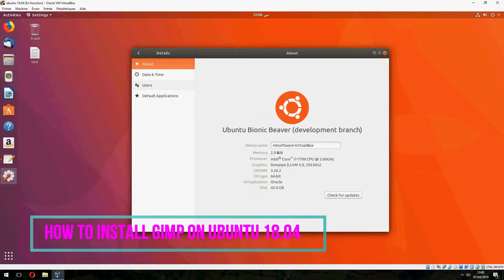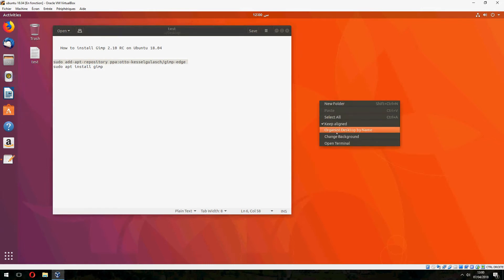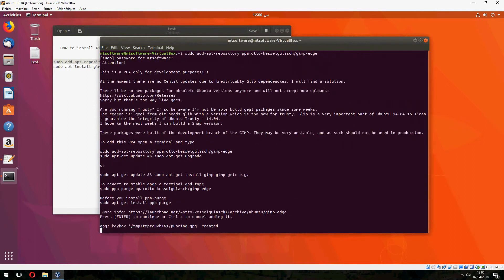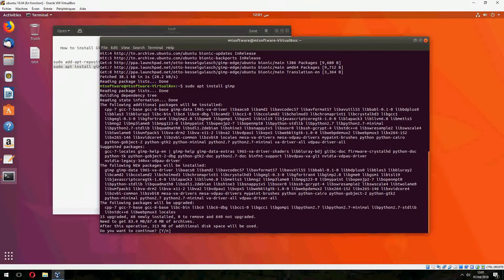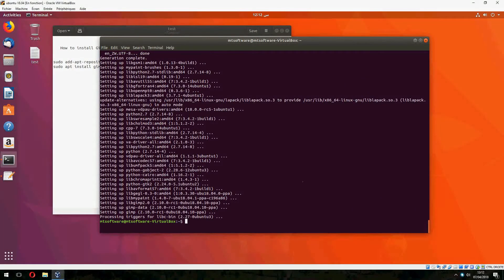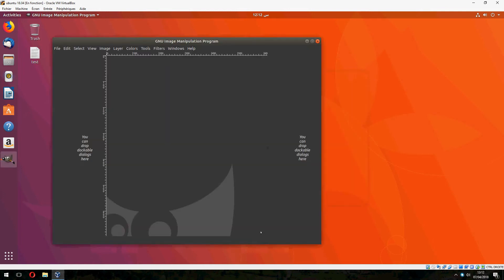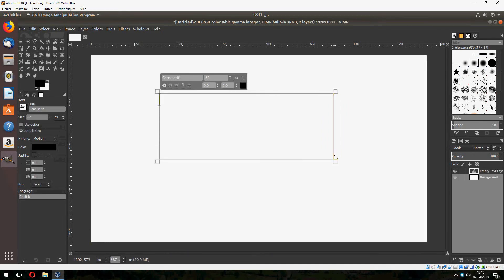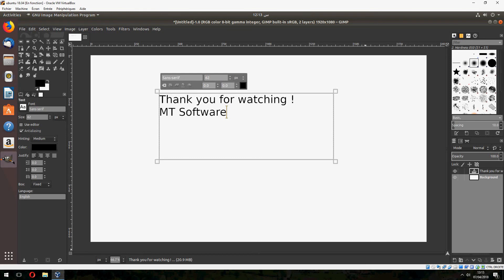How to install Gimp 2.10 RC on Ubuntu 18.04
On this video , I will show you how to install Gimp 2.10 RC on Ubuntu 18.04 step by step

► Commands

sudo add-apt-repository ppa:otto-kesselgulasch/gimp-edge
sudo apt update
sudo apt install gimp